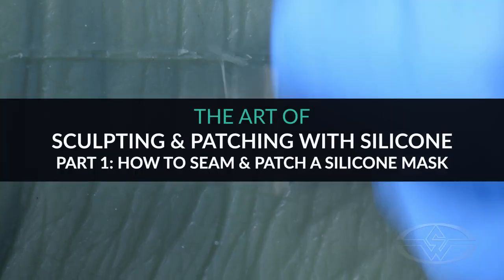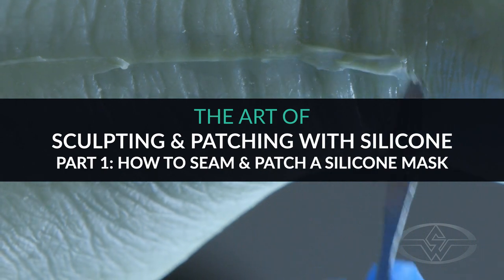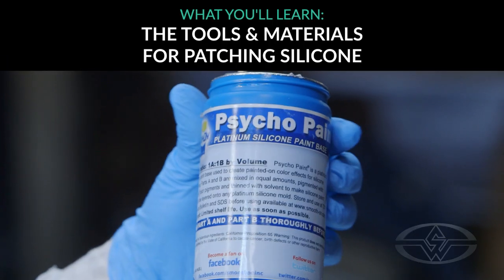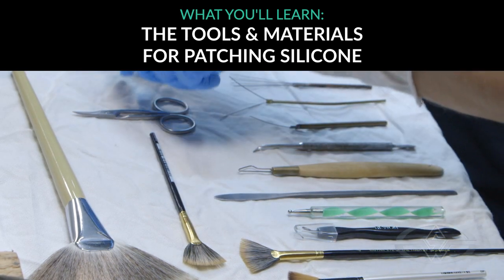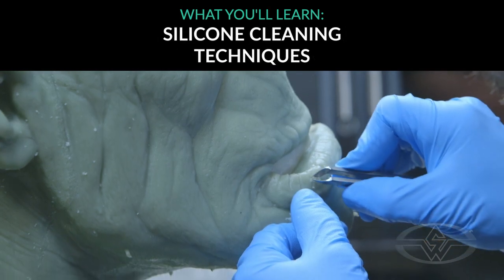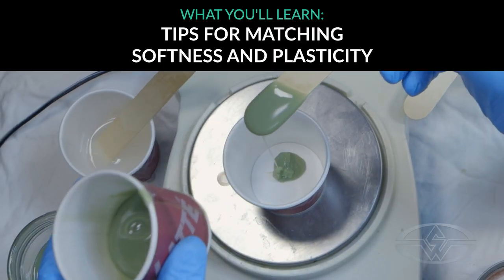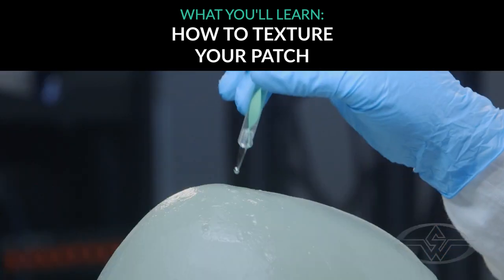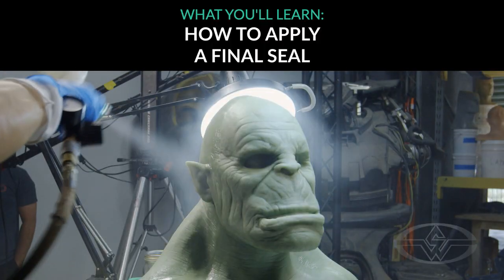Learn How to Sculpt & Patch Silicone Part 1: How to Seam & Patch a Silicone Mask - TRAILER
COURSE DESCRIPTION
Learn silicone seaming, patching & sculpting with master FX artist & finisher, Chris Grossnickle (Pacific Rim, Iron Man 3, Jurassic Park III). In Part One of his 2-part course series, Grossnickle shares the tools and materials of the trade and teaches you how to use them to seam, patch & restore sculptural details in a silicone mask.

With over 20 years of experience at some of the leading studios in the Creature FX industry, notably Stan Winston Studio and Legacy Effects, Grossnickle has mastered the specialized art of sculpting with silicone, allowing him to erase virtually all imperfections, casting flaws, and mold seams in silicone castings of every kind. And now you can too!

COURSE HIGHLIGHTS
- Prepping the Hair & Applying a Wig Cap
- Proper Skin Preparation
- Foam Latex Prosthetic Application
- Coloration & Contouring
- Creating Visual Interest with Stencils & Tattoos
- Incorporating a Hairpiece & Wig Care
- The Makeup Removal Process

Approximate Run Time: 04:24:23

RELATED CONTENT from the Stan Winston School:

SILICONE SCULPTING & PATCHING PART 2: HOW TO PATCH A PROP BODY

SILICONE SCULPTING & PATCHING PART 3: HOW TO SEAM & PATCH A SILICONE MAKEUP

CHARACTER MAKEUP - HOW TO RUN SILICONE APPLIANCES - Cory Czekaj

CHARACTER MAKEUP - HOW TO RUN FOAM LATEX APPLIANCES - Cory Czekaj

PAINTING PROSTHETIC MAKEUP APPLIANCES - FOAM LATEX & SILICONE - Bruce Spaulding Fuller

FREE CONTENT